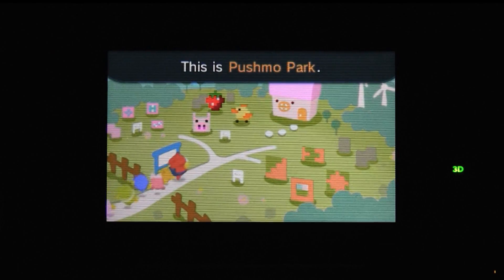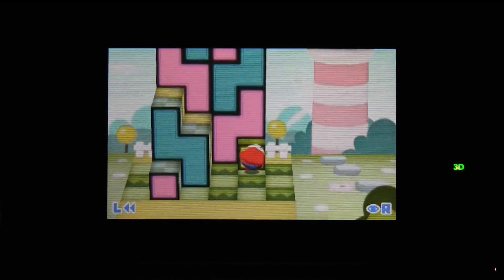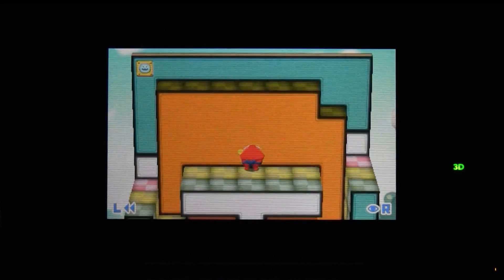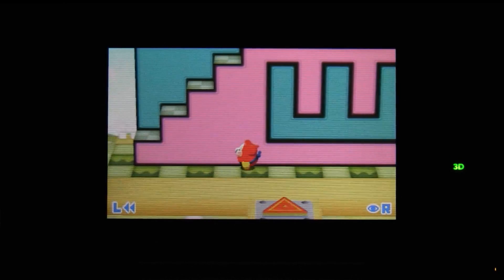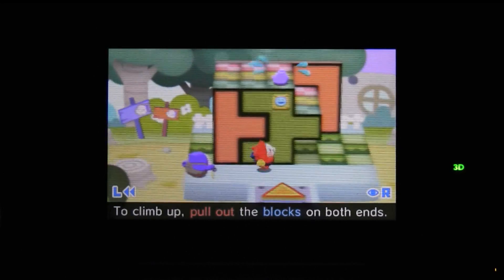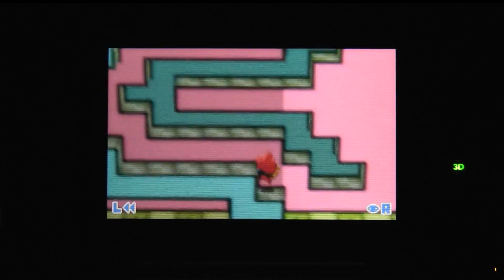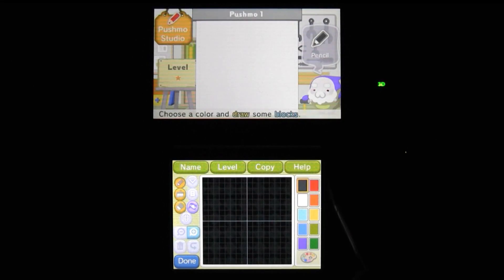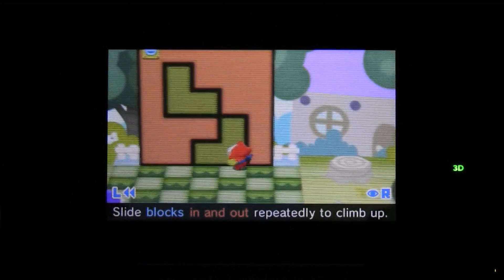CGRundertow PUSHMO for Nintendo 3DS Video Game Review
Pushmo review. Classic Game Room presents a CGRundertow review of Pushmo, a downloadable game from Intelligent Systems and Nintendo on the eShop for the Nintendo 3DS. Pushmo is a brilliant puzzle game, but rather than a sequel to an established franchise, this is a brand new IP. From Nintendo. On the 3DS. Business just picked up. You play as a chubby little guy named Mallo, basically a plump mixture of Mario's Shy Guy and Kirby's Waddle Dee. Unlike his apparent Nintendo relatives, Mallo is a hero, not to mention one with a sharp acumen for puzzles. It's Mallo's job to rescue the children that have trapped within the Pushmo, these colorful stacks of blocks scattered across Mallo's world. They're stranded on top, so all you have to do is climb the blocks. It sounds simple, but of course, what makes this game so great is how you do this. This video review features video gameplay footage of Pushmo for the Nintendo 3DS and audio commentary from Classic Game Room's Derek.